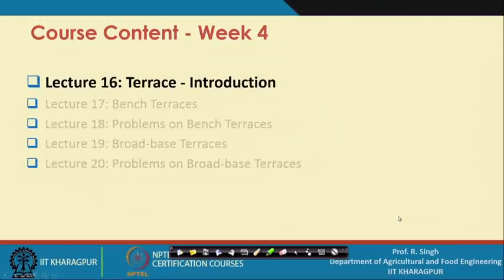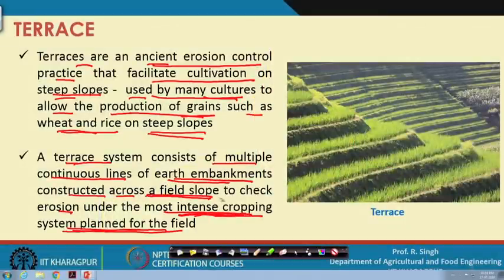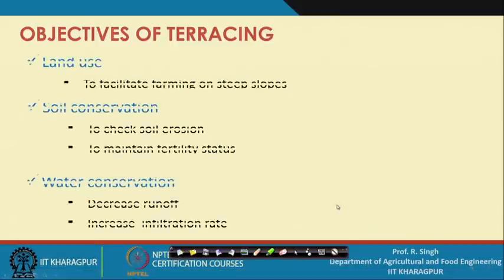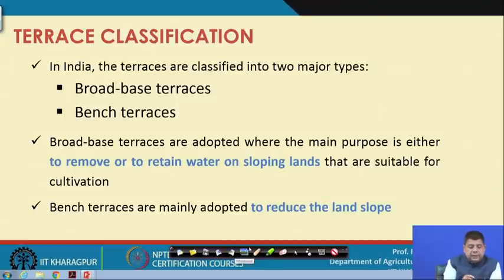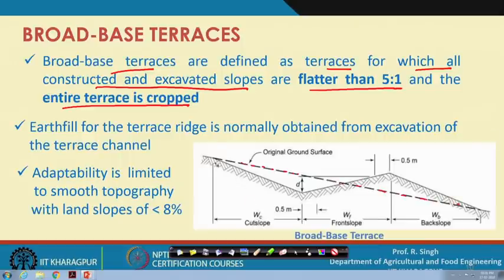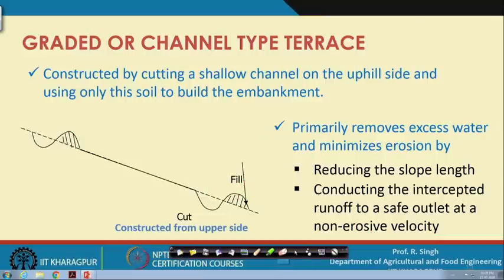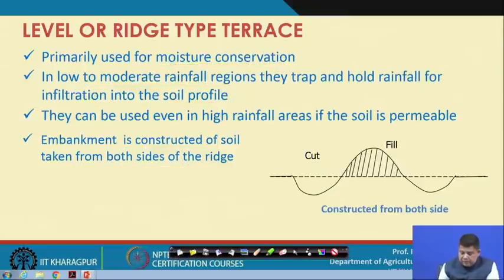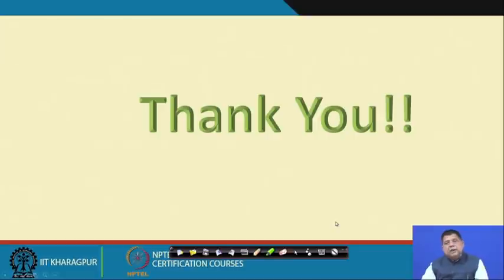Lecture 16: Terrace - Introduction